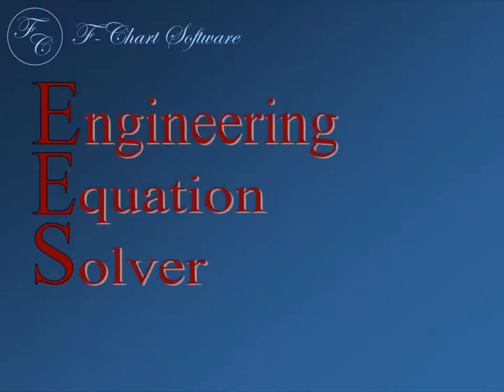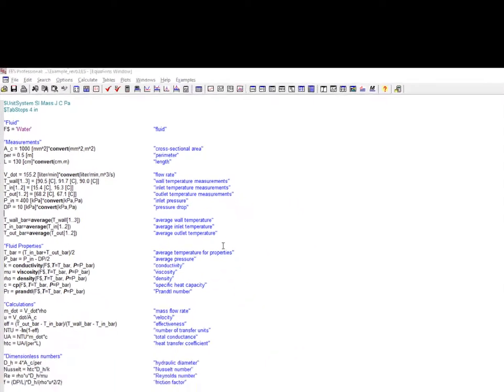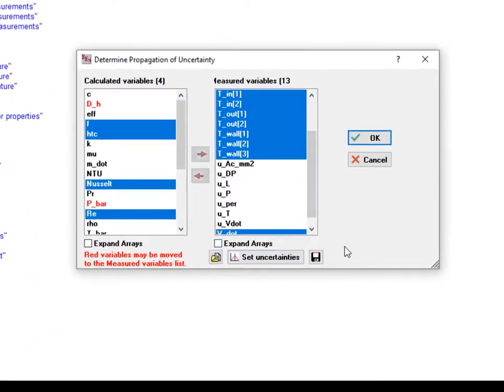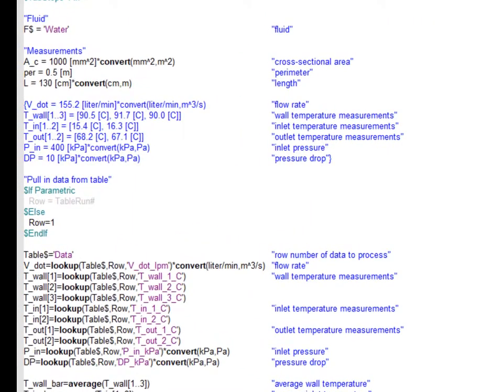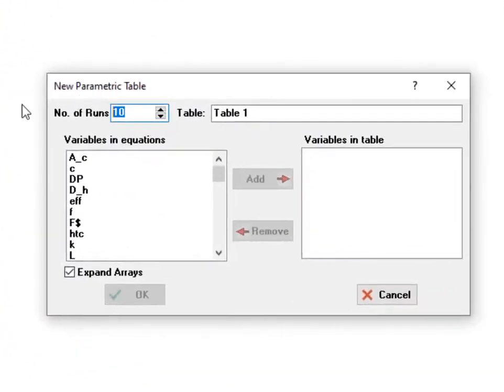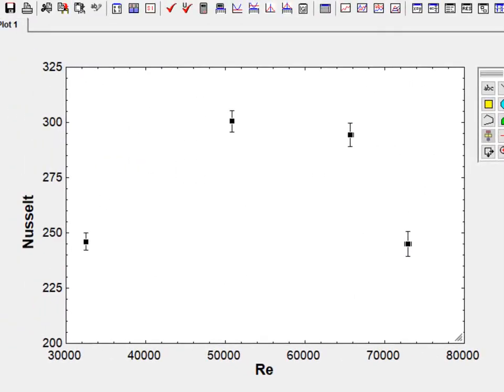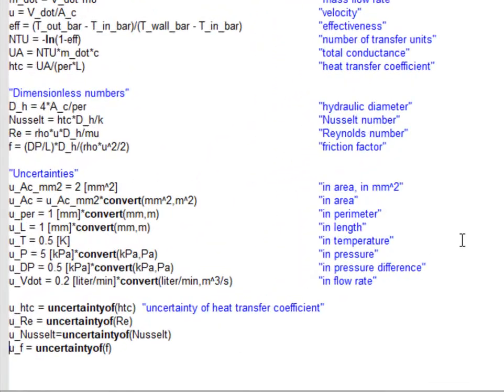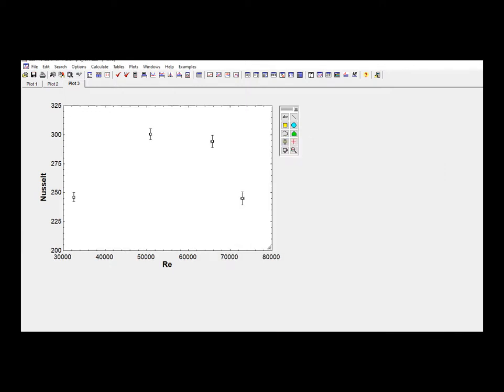Processing uncertainty for tables of data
Discusses the methods for propagating uncertainty for data contained in tables.